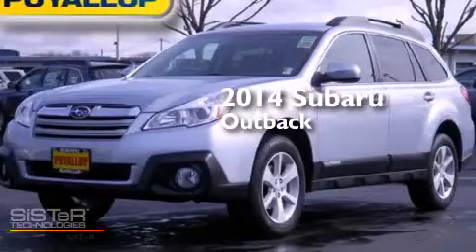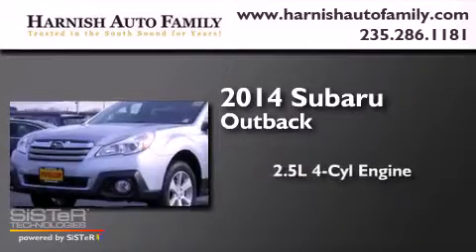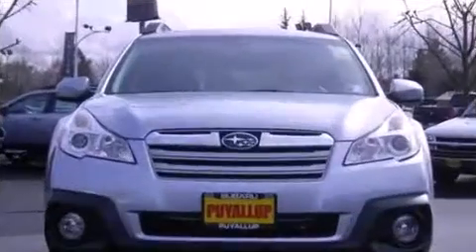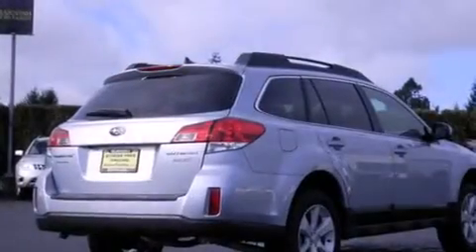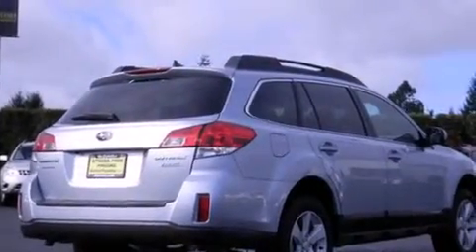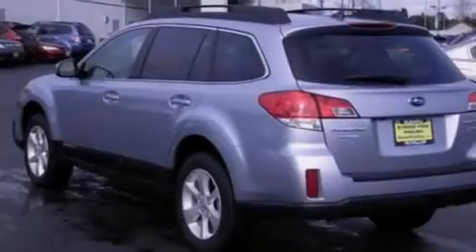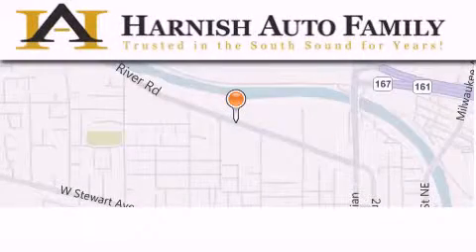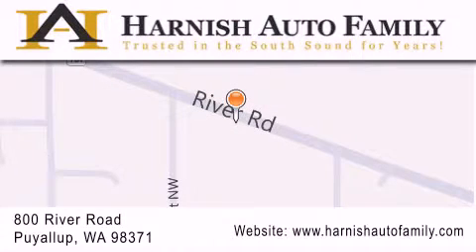2014 Subaru Outback Puyallup WA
We've been honored to serve the Puyallup WA area , we promise that your experience at our dealership will exceed your expectations ! Year : 2014 Make : Subaru Model : Outback Engine : 2.5L 4Cyl Trans . : Automatic CVT Exterior : Ice Silver Met Stock : S141129 Harnish Auto Family 820 River Road Puyallup , WA 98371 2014 Subaru Outback Puyallup WA